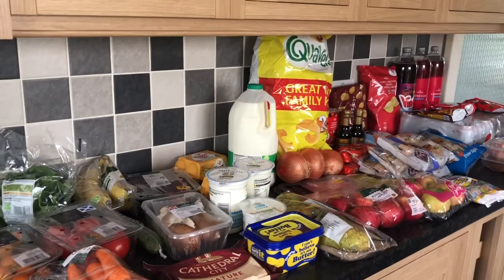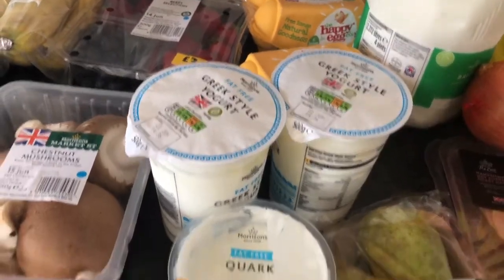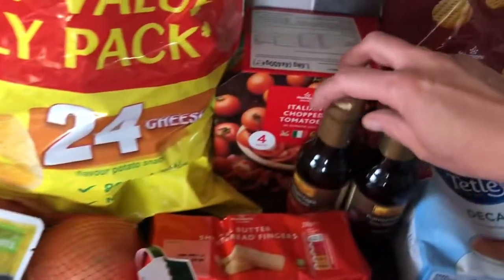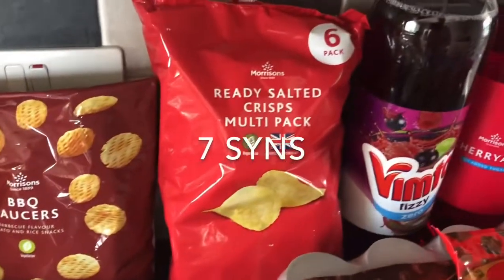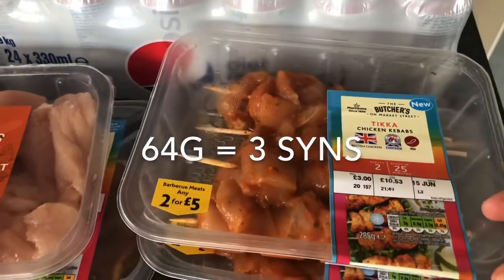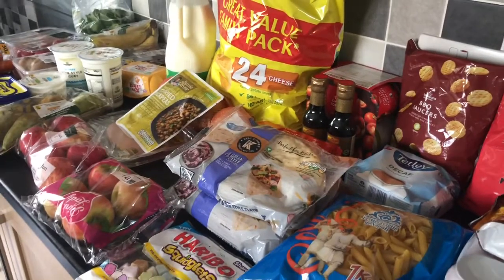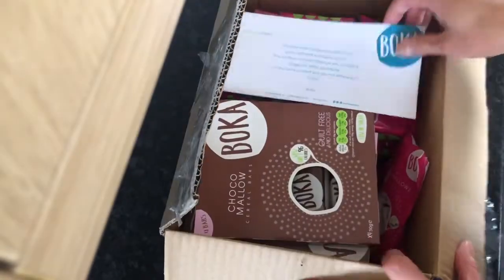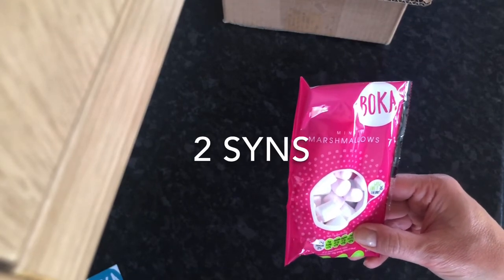Morrison’s Mini grocery haul. Slimming World Friendly. Chopping boards and Boka delivery!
Morrison’s Grocery haul with syn values.  New chopping boards and a Boka delivery!  Yummy bars and marshmallows.

6 piece plastic chopping boards set of 6.